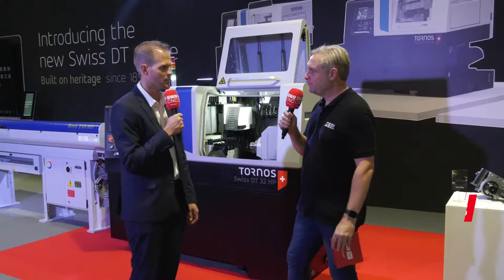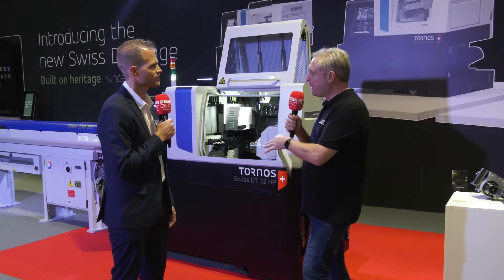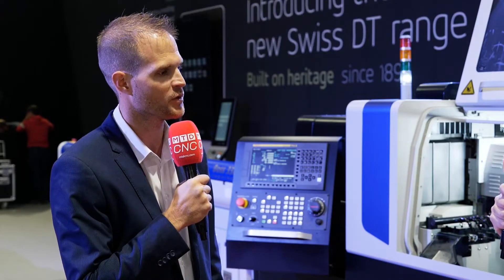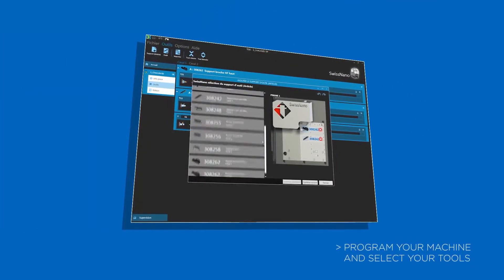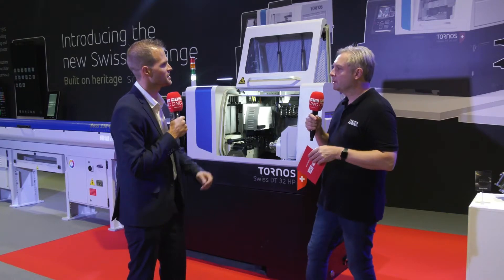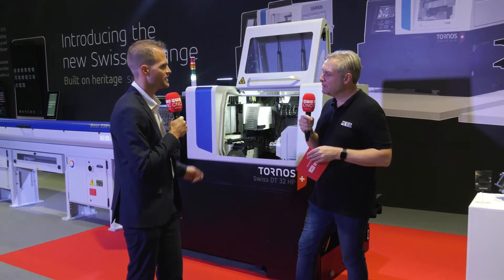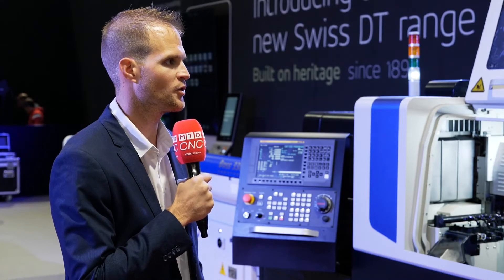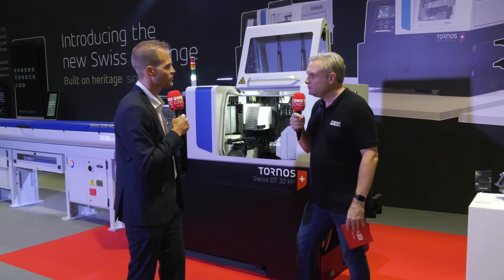Tornos & MTD CNC - Presentation of the new DT Range at EMO 2021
here the undeniable advantages of these Swiss-type lathes and their amazing performances

6 machines designed to evolve with your needs!